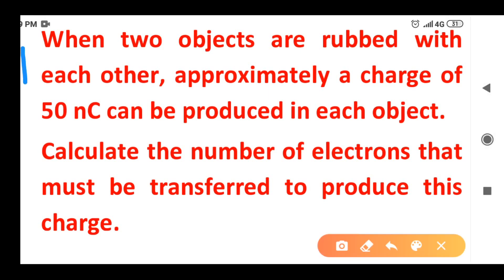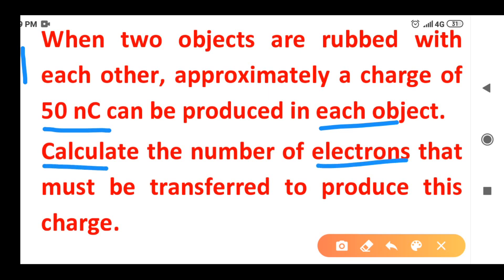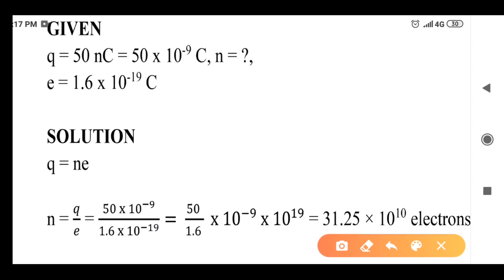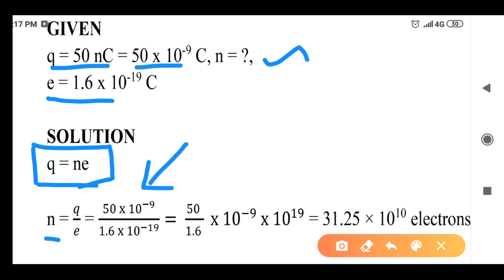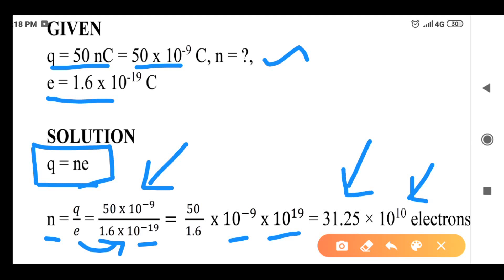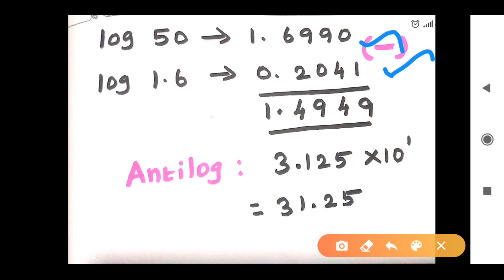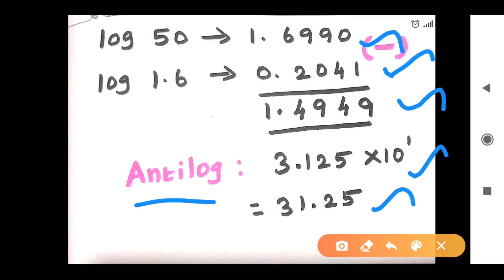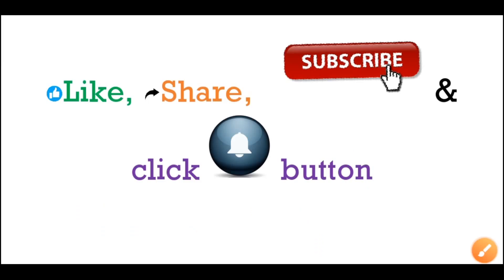1.Physics class 12 Electrostatics Exercise Problem 1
lesson - Electrostatics (+2 physics Tamilnadu state syllabus) Topic - Exercise problem 1